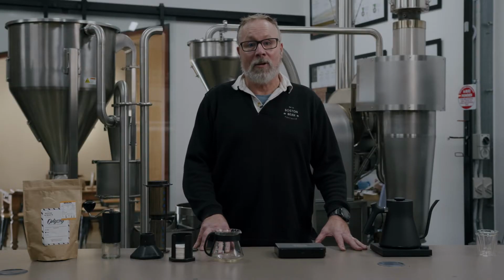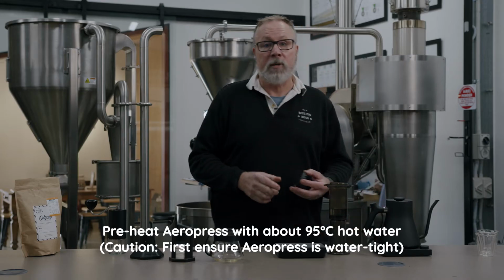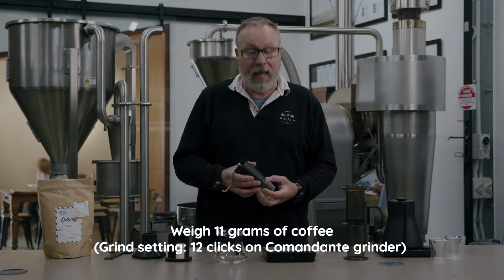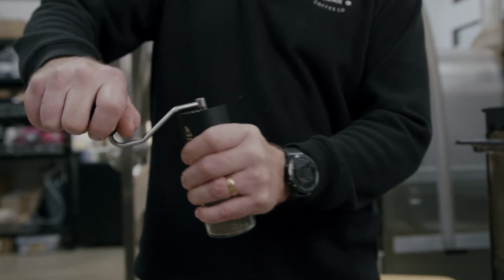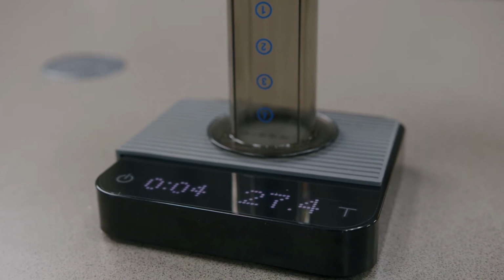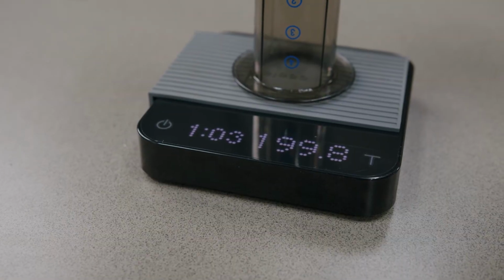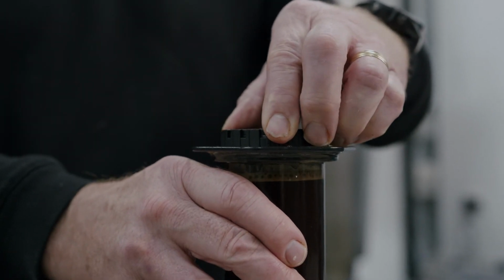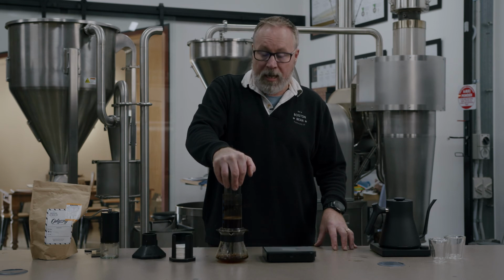How to Brew Coffee in an AeroPress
Here's how you can brew amazing coffee in an AeroPress. Join Richard in this real-time video as he brews the perfect cup of coffee in his favourite coffee gadget.

The portable and lightweight nature of the AeroPress makes it the perfect choice when travelling, as well as brewing coffee at home or work.

Experience Amazing Coffee In Your Cup Every Day.